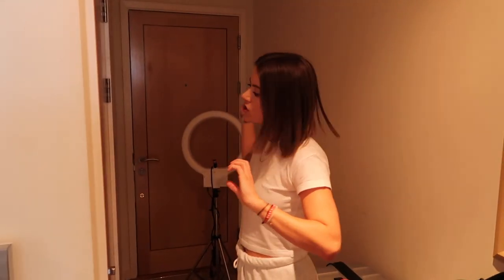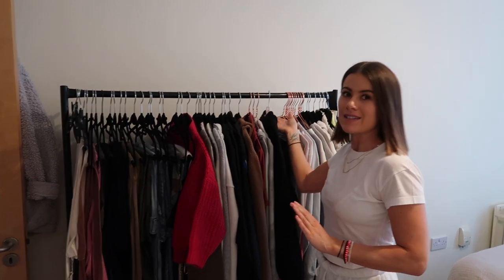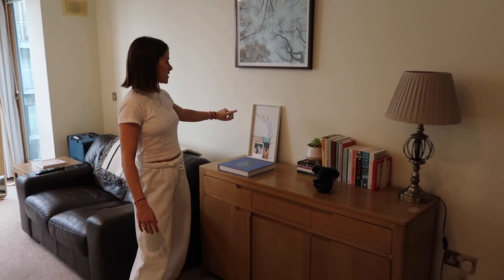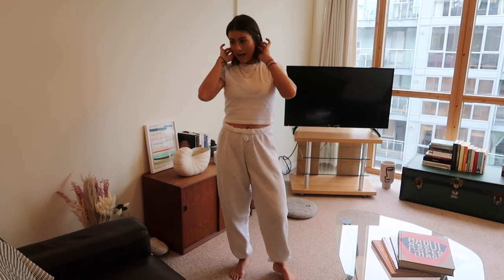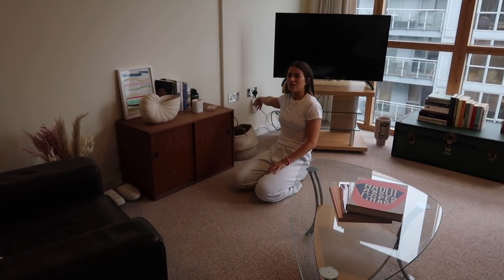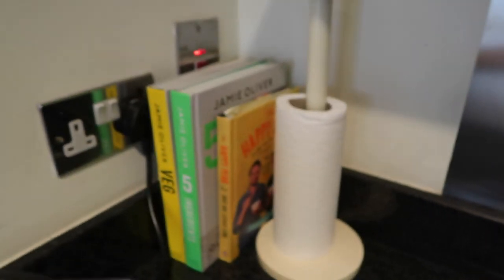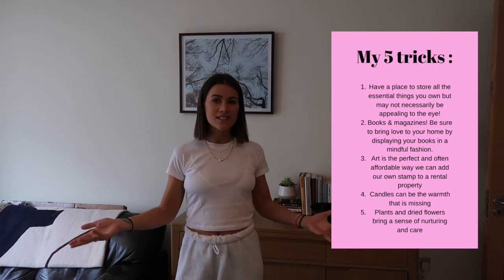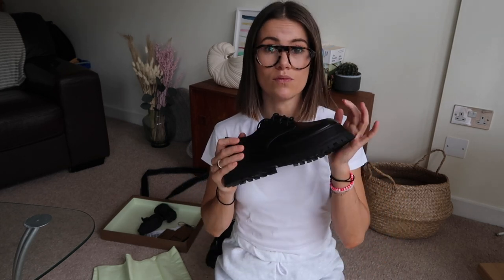HOW TO MAKE A RENTAL PROPERTY YOUR OWN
In this video I not only share the grand tour of my new city centre apartment but let you in on all my top tip & tricks for transforming a temporary rental property and making it feel like it's your true home!

There might also be a surprise unboxing of my recent investment purchase ... I wonder what it is .?!

Here all all the links for items in the video that are still available to purchase :